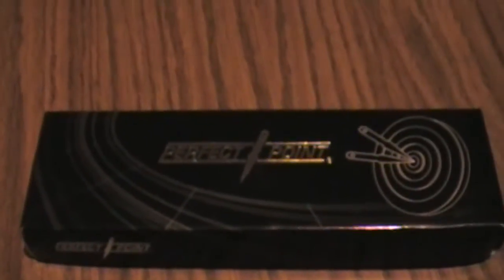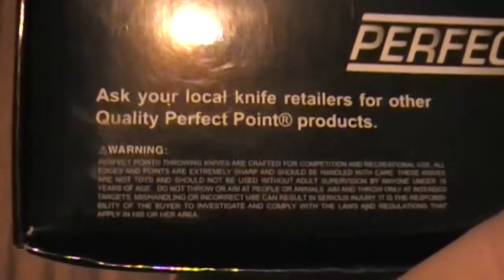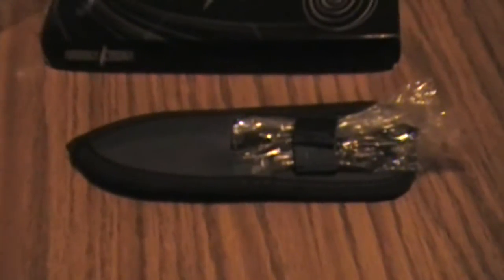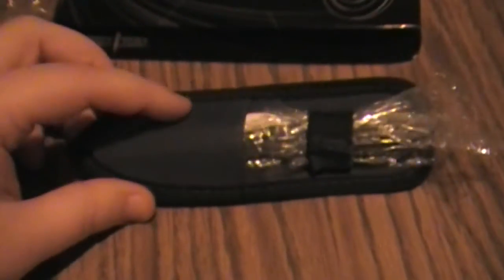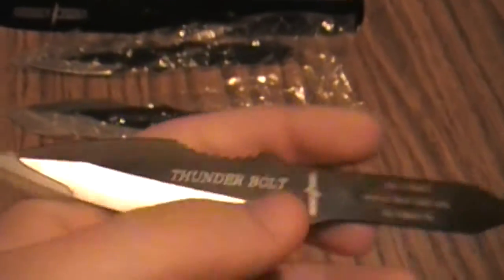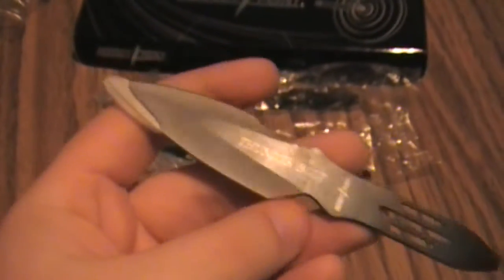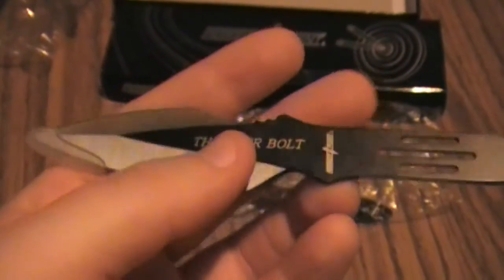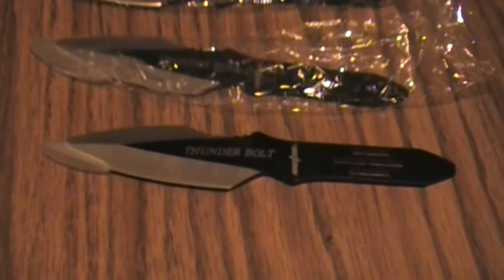Thunder Bolt Throwing Knives Unboxing | Weapons Collection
Today we take a look at some really cool Throwing Knives that are an awesome part of my Weapons Collection!